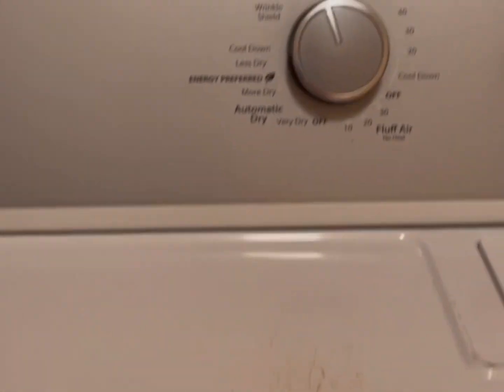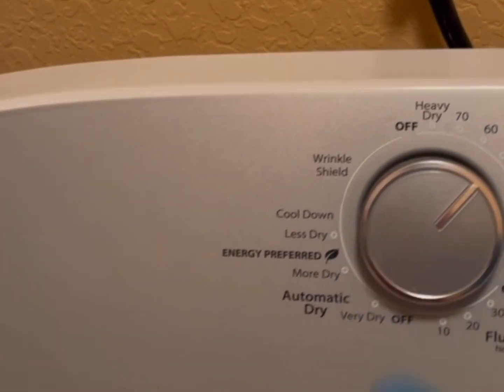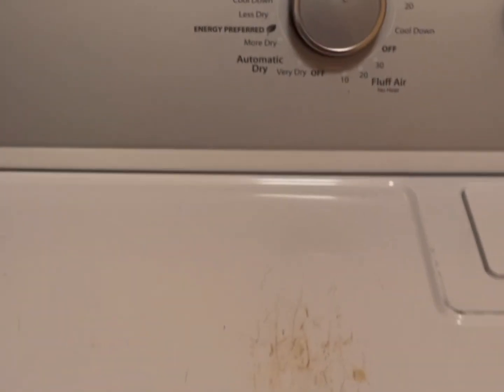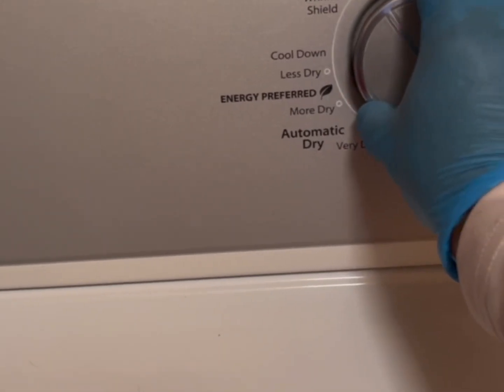Whirlpool Dryer not working-element grounded-element is working with out push start button